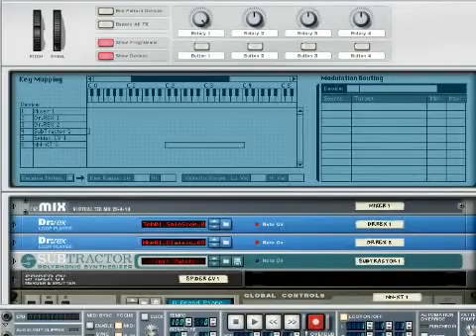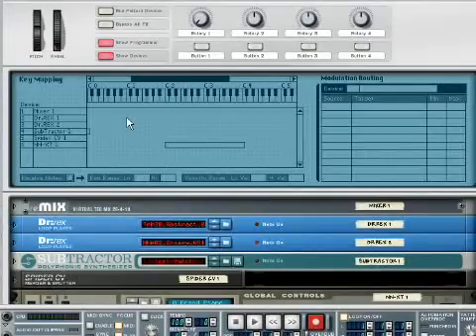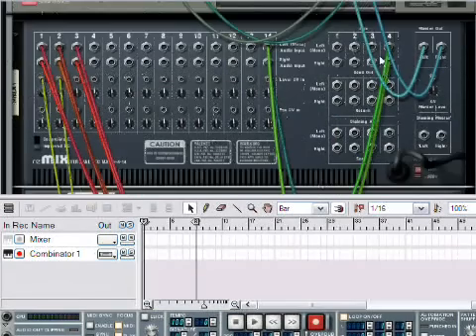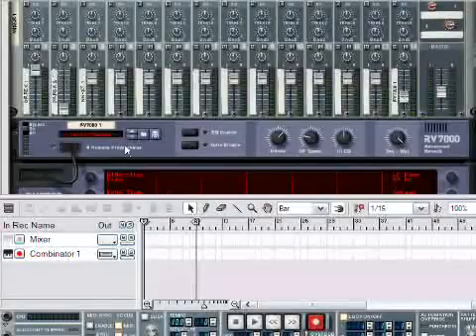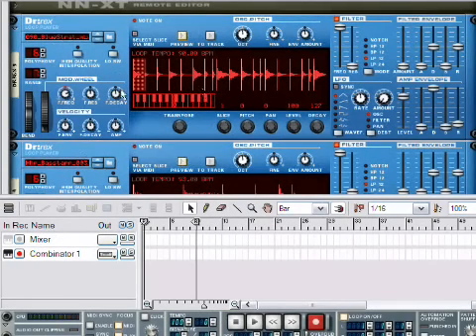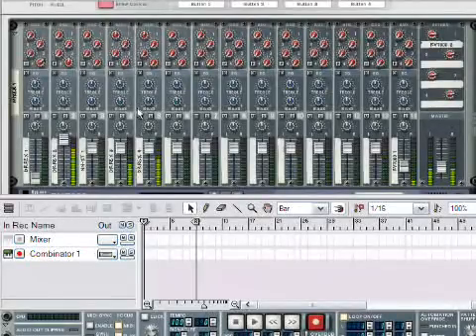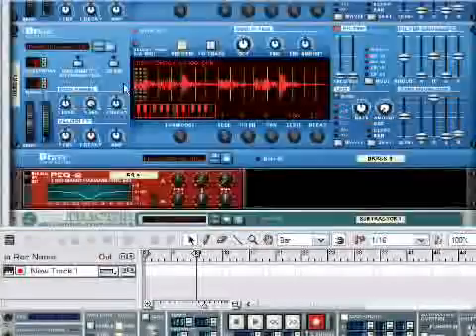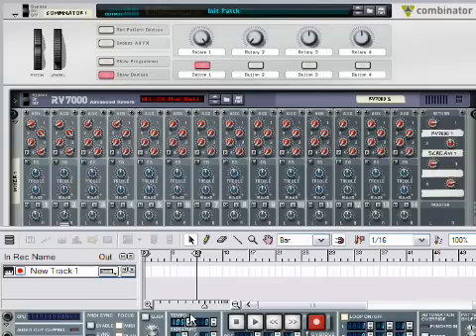Reason 3.0 Tutorial-Live Performance patches (2/3)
Using the Combinator to set "Hold" Gates for samples and Rex loops.  Adjusting Zones to maximize keyboard ability.  This is a continuation, part 2/3.